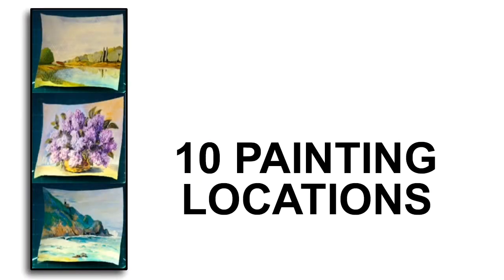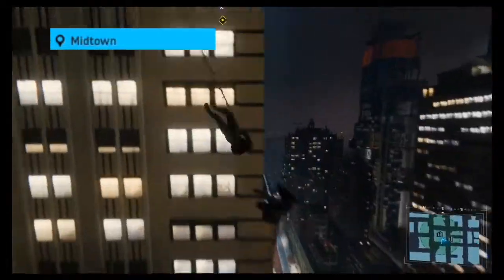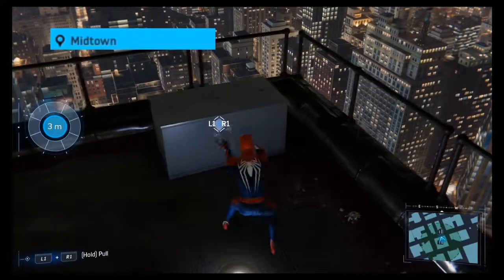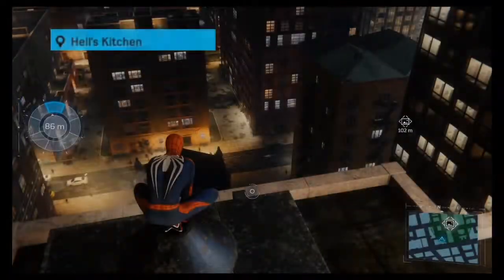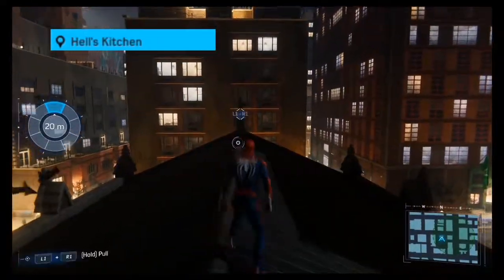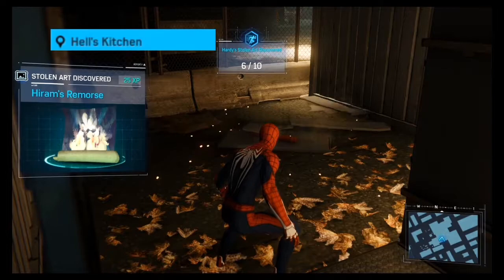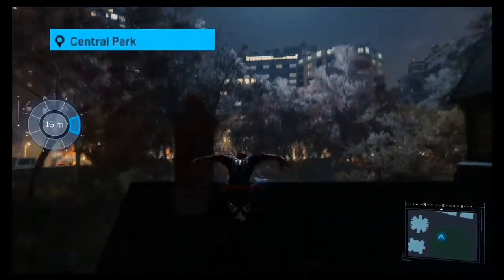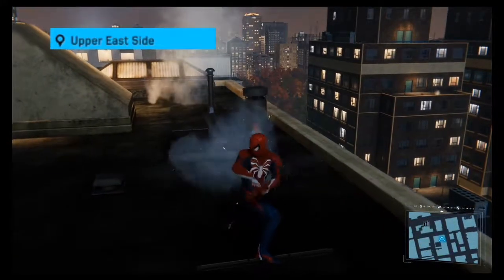Marvels Spider-Man (2018) The Heist 10 Hidden Painting Locations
In this video for Spider-Man, I will show you the 10 Hidden Painting Locations for The Heist. Chapter Breakdowns are listed below.

If you found this video useful and would like to help support the creation of more please visit the following links to...

CHAPTER BREAKDOWN

MIDTOWN
0:17 Freedom
0:54 Hope and Loss
FINANCIAL DISTRICT
1:23 Blood Shore
GREENWICH
2:20 Pasture of Heaven
HELL’S KITCHEN
2:45 Modern Education
3:11 Hiram’s Remorse
3:39 First Light
CENTRAL PARK
4:12 Victory
UPPER WEST SIDE
4:43 Three Sheets
5:20 The French Revolution

SPIDER-MAN
When a new villain threatens New York City, Peter Parker and Spider-Man’s worlds collide. To save the city and those he loves, he must rise up and be greater.
Developer: Insomniac Games
Publisher: Sony Interactive Entertainment
Genre: Action Adventure
Release Date: September 7, 2018
Platforms: Sony Playstation 4